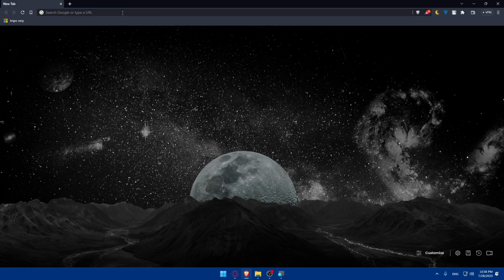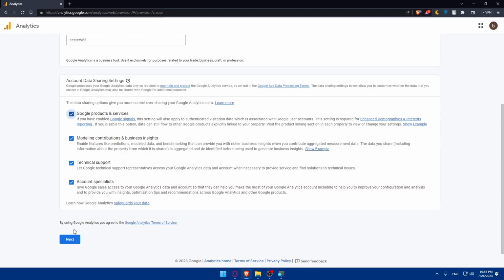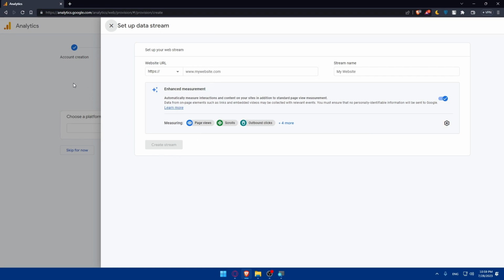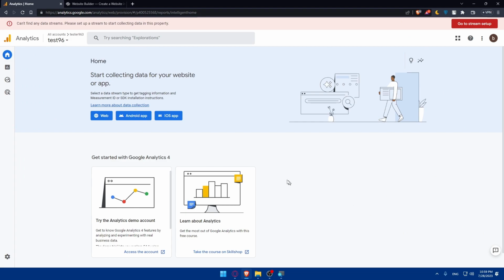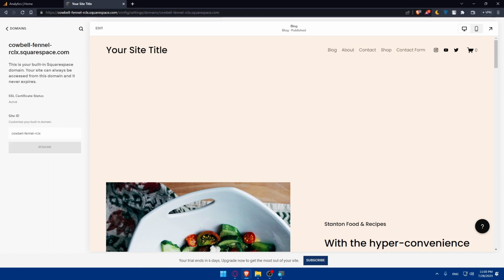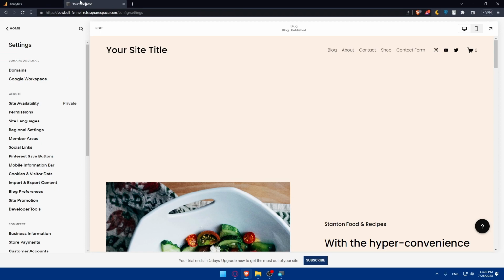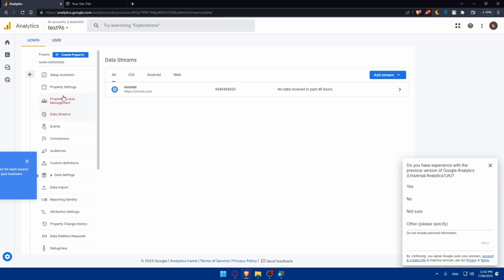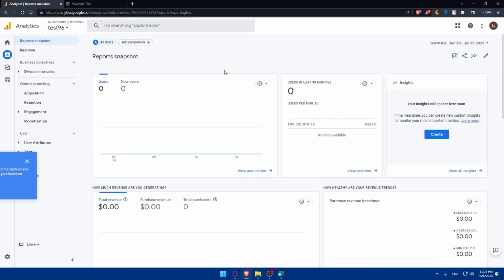How To Connect Squarespace Website To Google Analytics 2024! (Full Tutorial)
Today we talk about connect squarespace website to google analytics,squarespace google analytics,google analytics squarespace,connect google analytics to squarespace